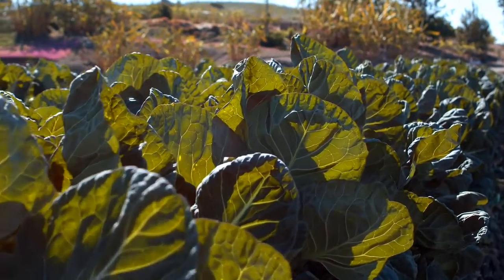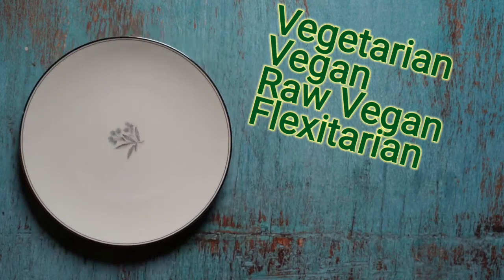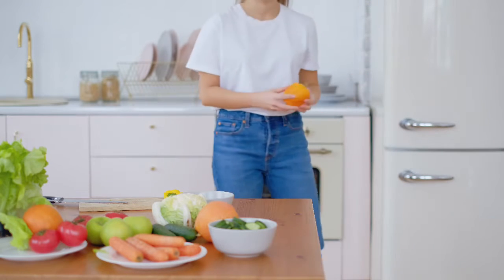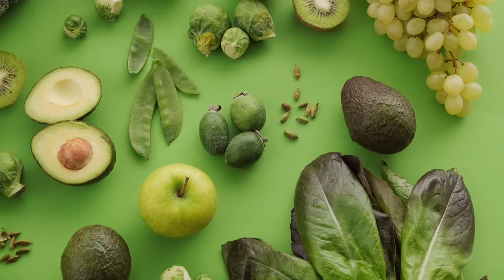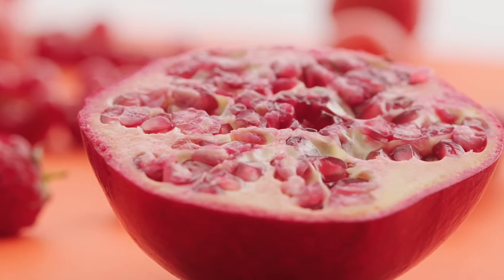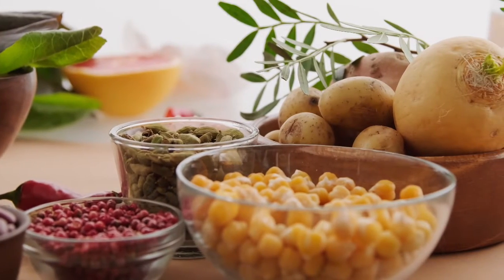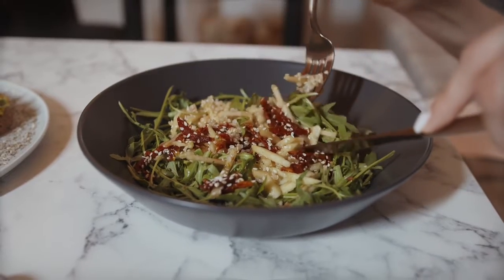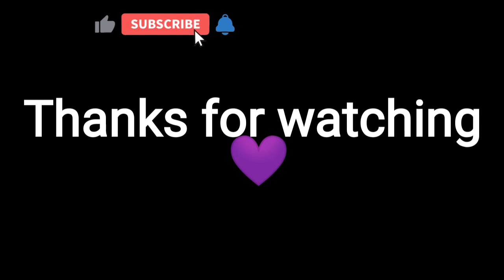Plant Based Diet Benefits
Get access to 100+ Vegan recipes, & 30 Day Jumpstart Guide